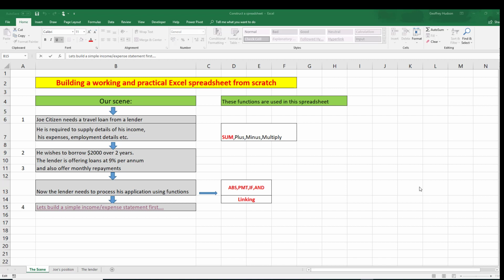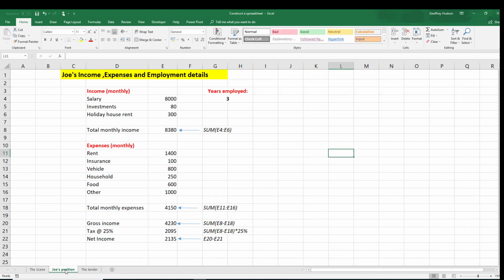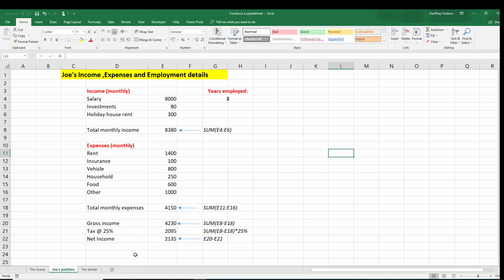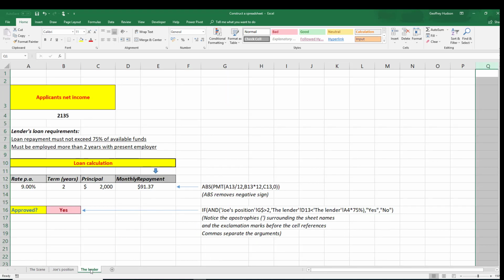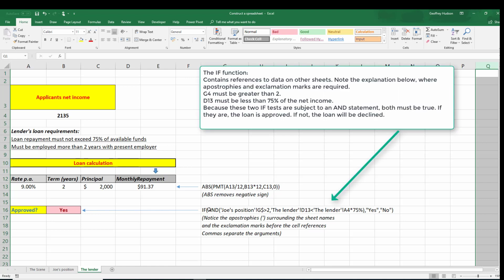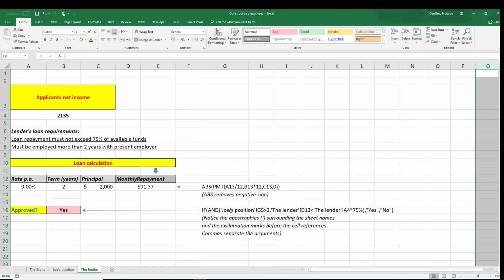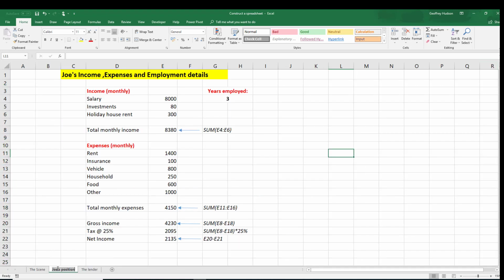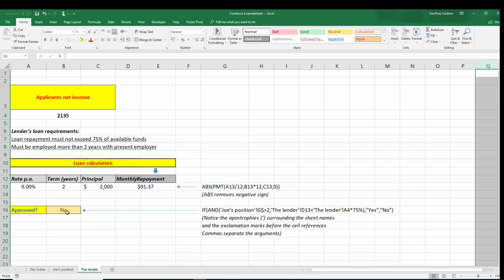Excel intermediate constructing and practical example for a travel loan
A practical example of the construction and usage of a sample travel loan.
Uses intermediate to advanced concepts.

Screen recording software: Camtasia for Windows 18.00
Hardware: Dell 24 2700 all-in-one 1tb hd 8mb RAM 23.8" touch screen
Operating system:Windows 10